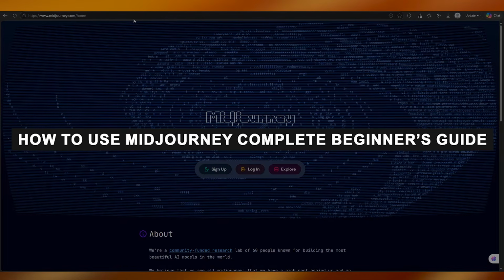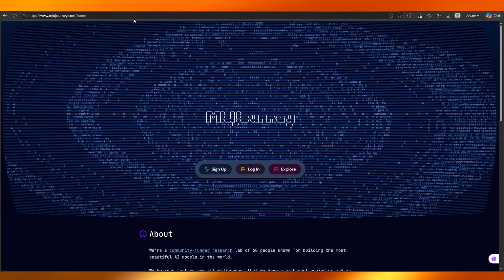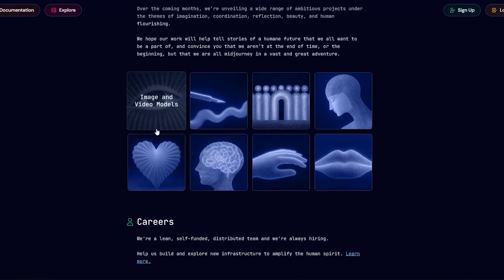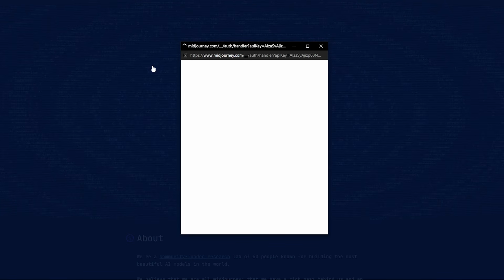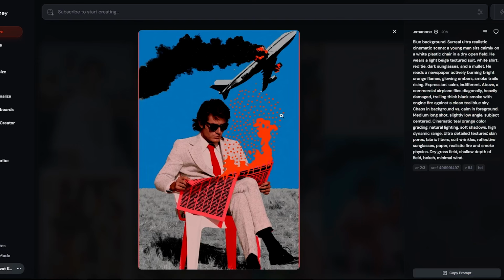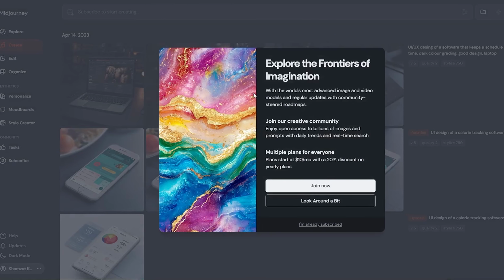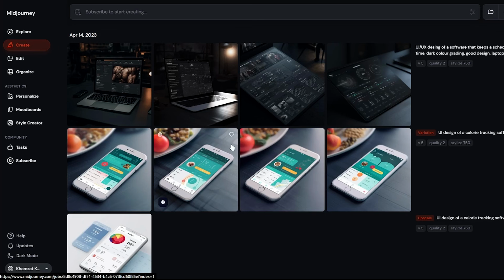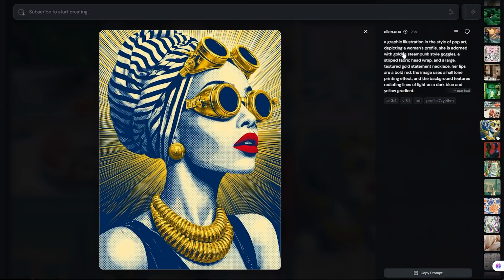How to Use Midjourney: Complete Beginner's Guide 2026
Midjourney makes the AI images you see flooding social media — but most beginners struggle to get results that don't look like obvious AI slop. This 2026 guide covers the prompt formula that produces usable images, the parameters that change everything, and the character-consistency feature most tutorials skip.